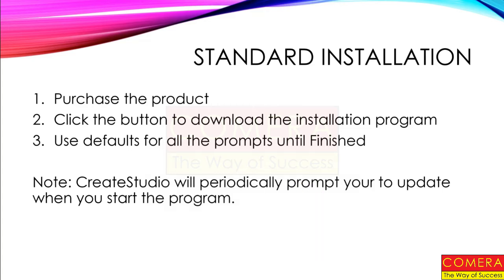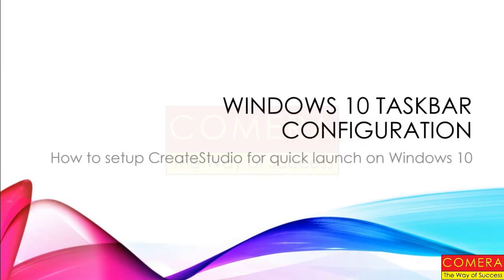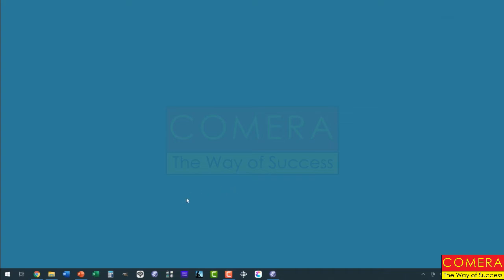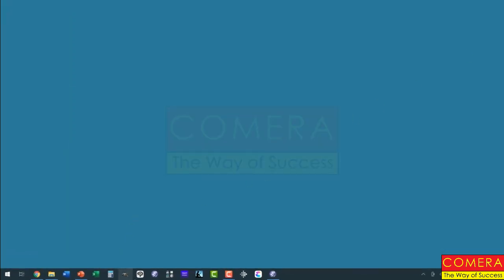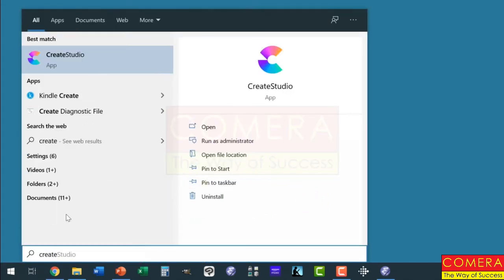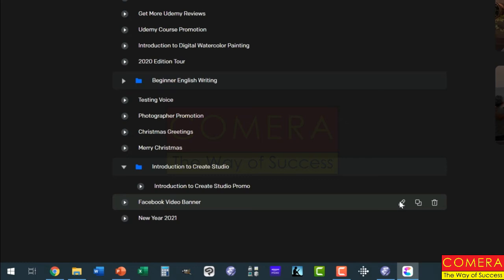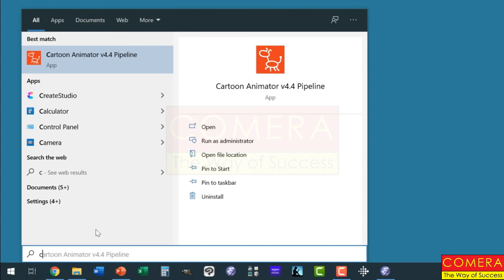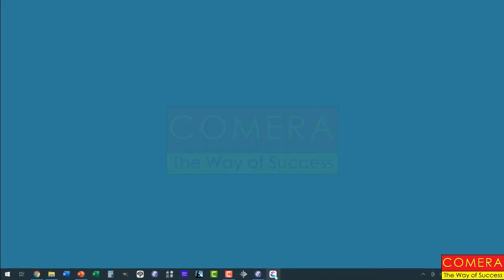Installing CreateStudio | Learn Create Studio With COMERA | Chapters 1, Part 3